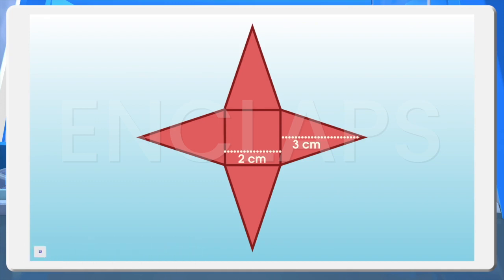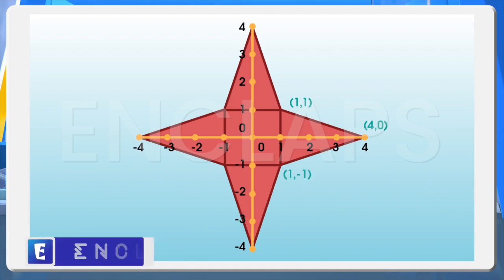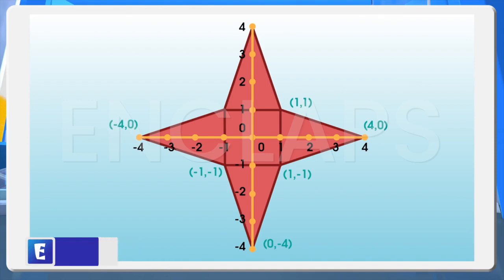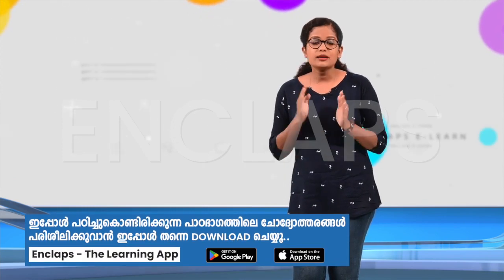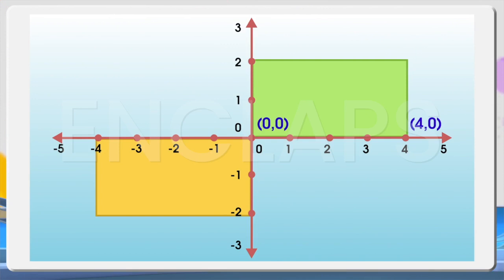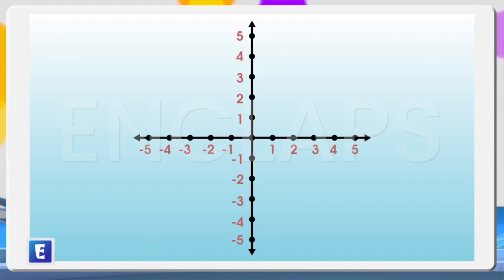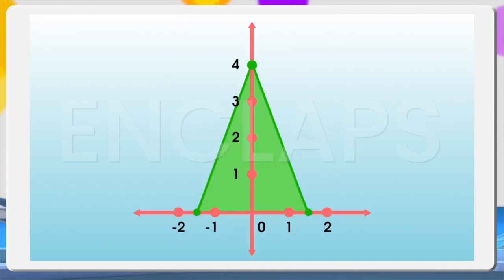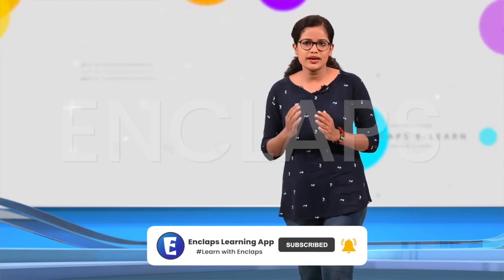ENCLAPS SSLC | MATHS | CHAPTER 6 | COORDINATES | PART 2